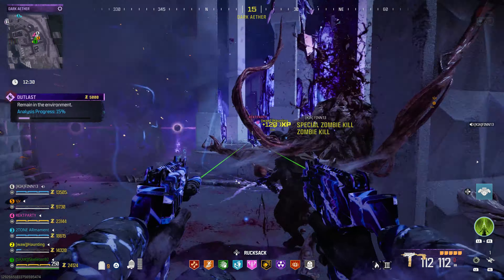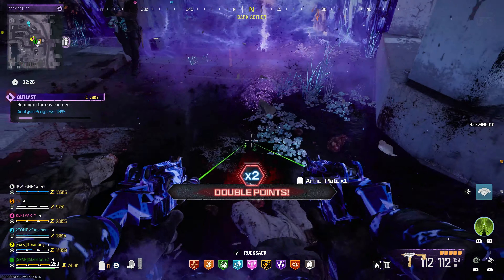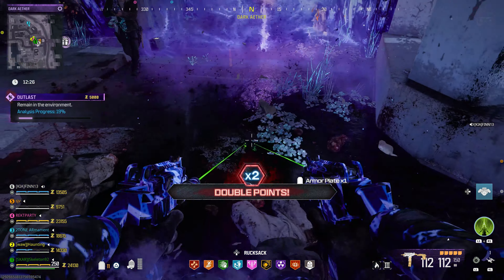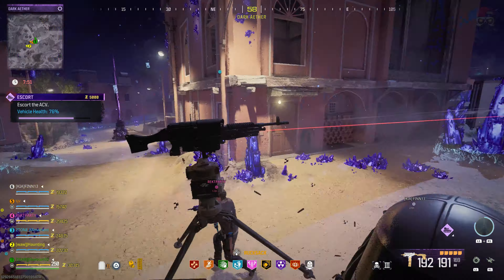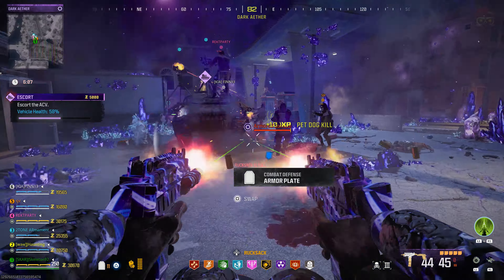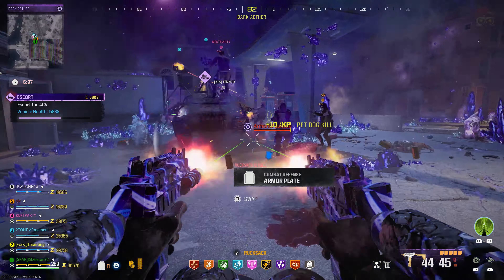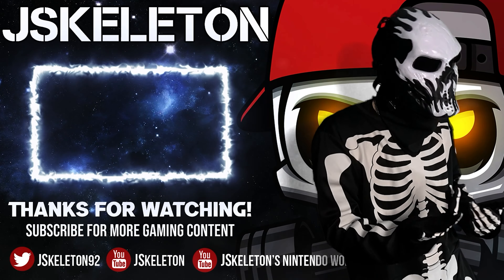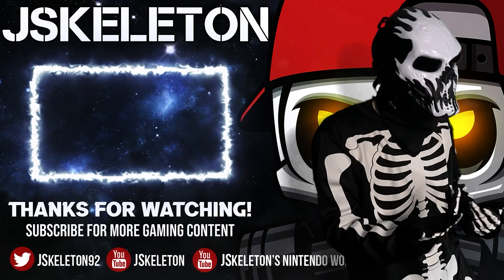How To Get ALL NEW S3 CLASSIFIED SCHEMATICS in Dark Aether Elder Sigil in Modern Warfare Zombies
128GB SD CARD